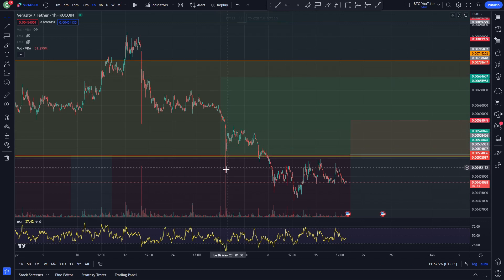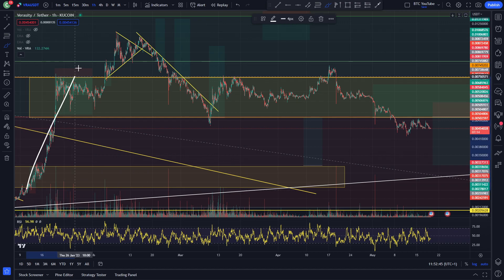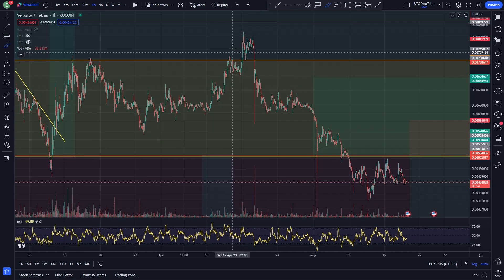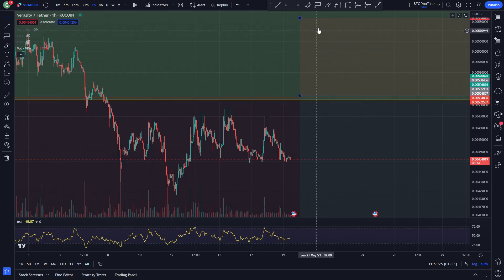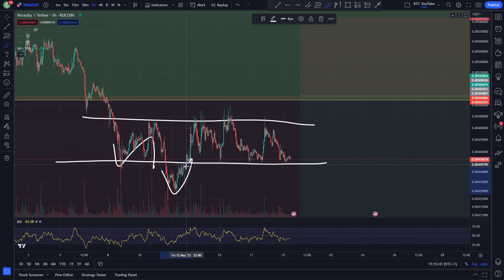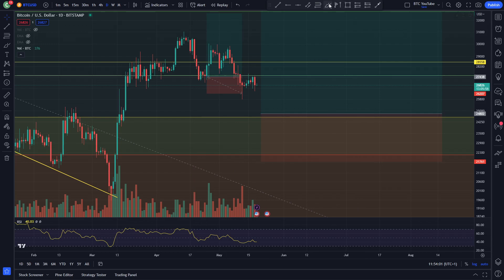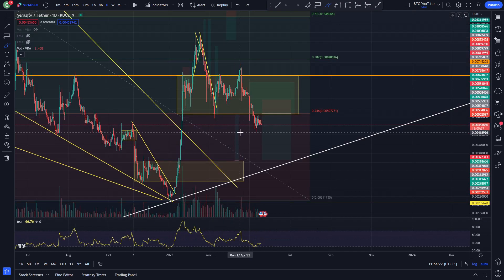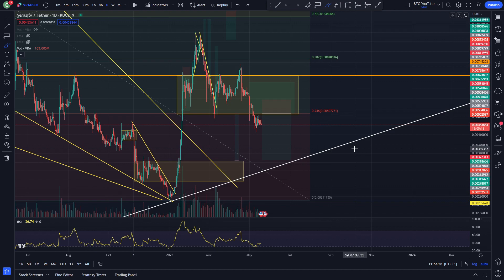VERASITY HEADING UP!? | VRA ANALYSIS | VRA PRICE PREDICTION | VRA TECHNICAL ANALYSIS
This is how Verasity is looking today!

The UDEMY course gives you an overview of the basics of technical analysis, this is something we get asked about a lot! If you're interested in learning the basics you can take the course via UDEMY and gain a deeper insight into our analysis!